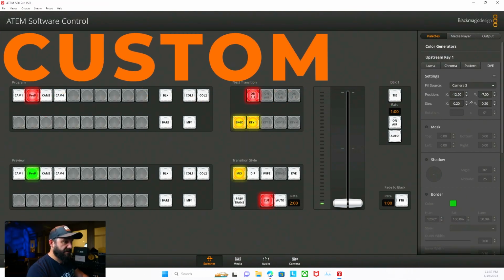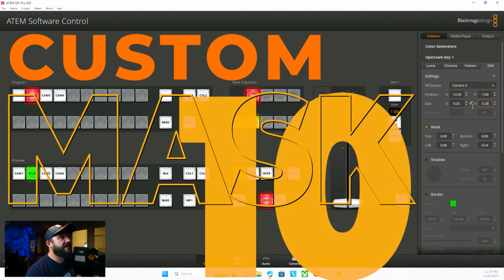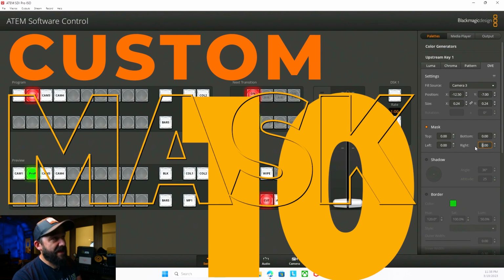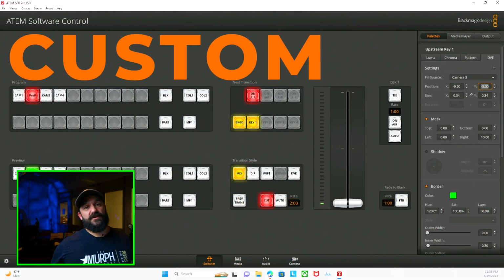The best way to use the ATEM video switcher: Picture in Picture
In this video, the focus is on the ATEM switcher's picture-in-picture functionality.(PIP) The presenter demonstrates how to use the pre-programmed picture-in-picture function and also shows how to create a custom picture-in-picture using the DVE panel. The ATEM SDI Pro ISO switcher is used as an example, and the presenter explains how to assign a camera to the switcher. The video also mentions an upcoming video about circle picture-in-picture and recommends checking out a previous video about upstream and downstream keys.